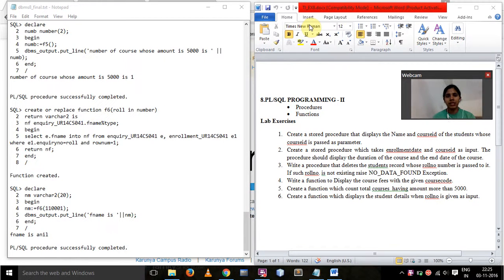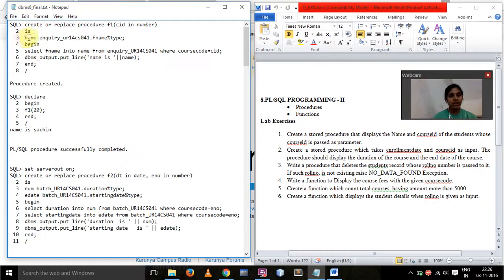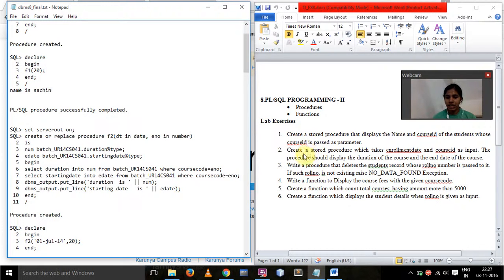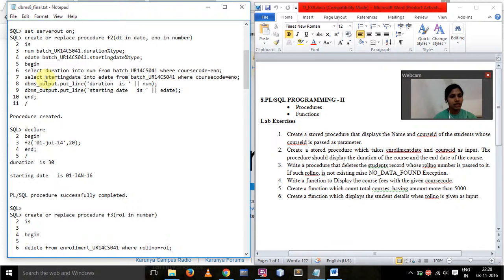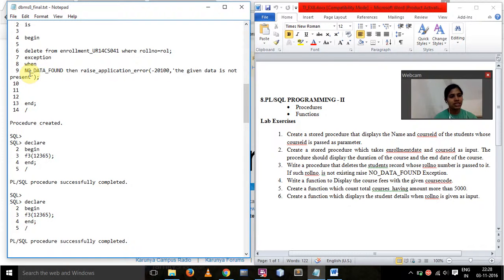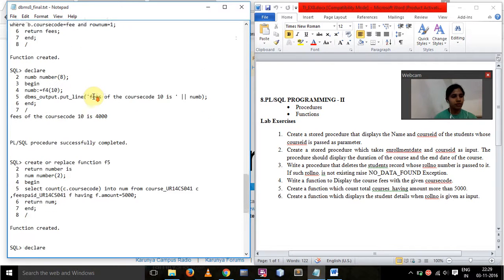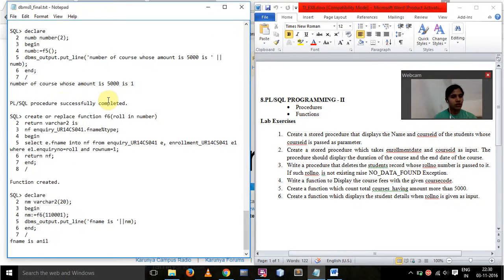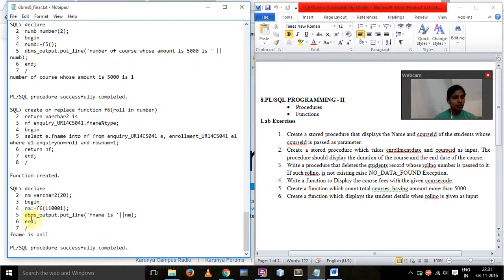database systems experiment 8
experiment to create functions and procedures to manage tables